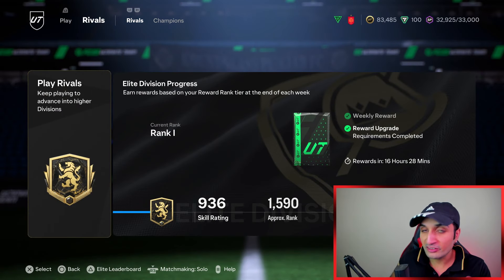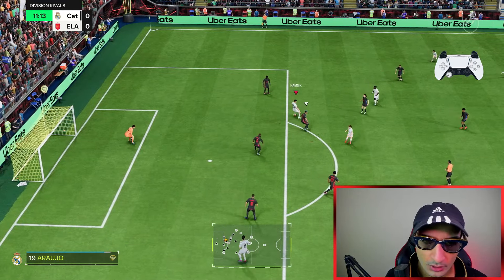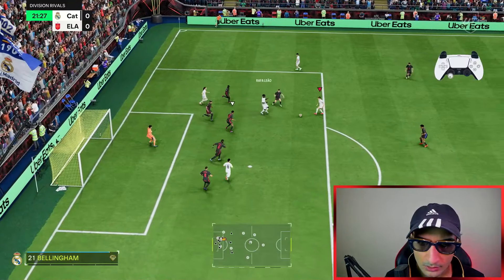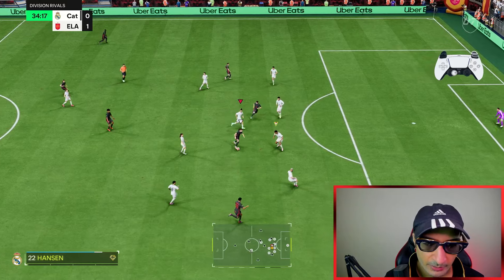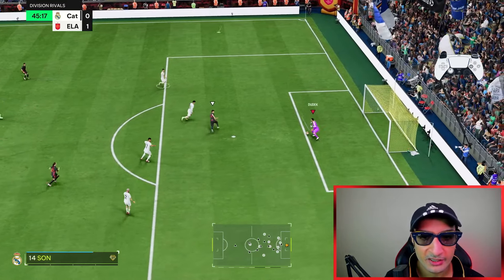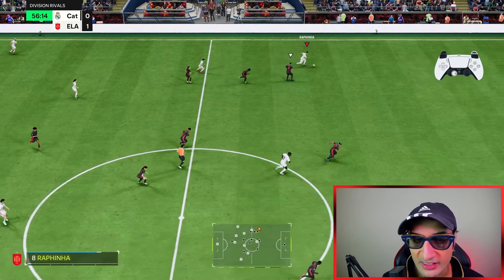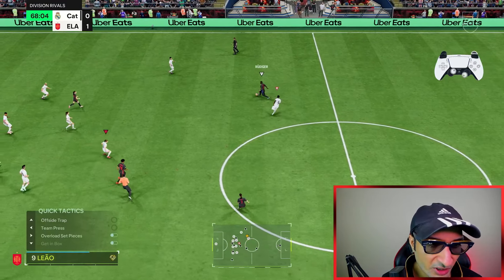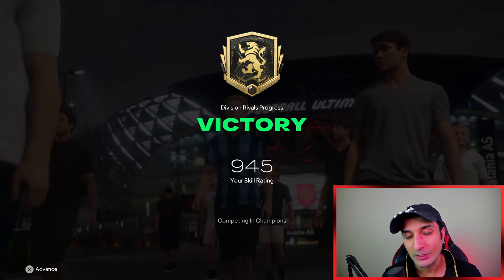This Broken FC 25 META Is INSANE! (New PRO Tricks)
This FC 25 Post Patch META Is INSANE! (New PRO Tricks)
Still Stuck in Div Rivals on FC 25? Just Do This!

If you want to level UP in FC 25 then investing in personal coaching is the best decision you can make.